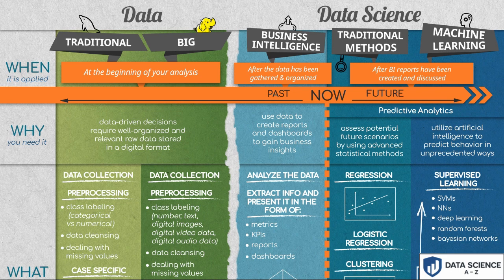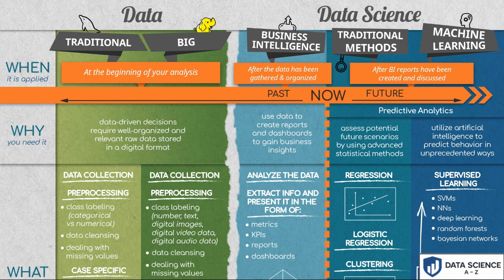Data Science course - The Reason Behind These Disciplines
Welcome to Data Science : A- Z! This is the place where we'll explore the world of Data Science together in the simplest and most intuitive way. From basic concepts for absolute beginners to real-world applications, I'll be sharing all the knowledge and experience to help you conquer this exciting field.